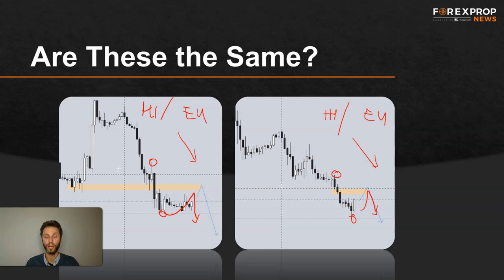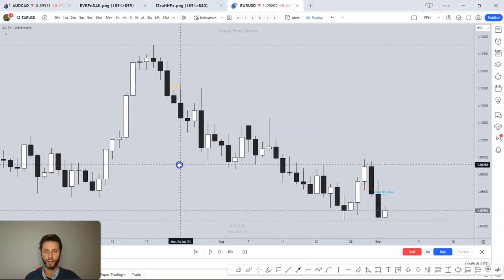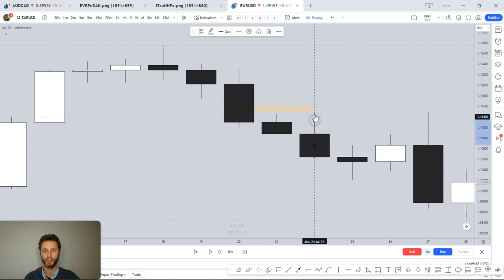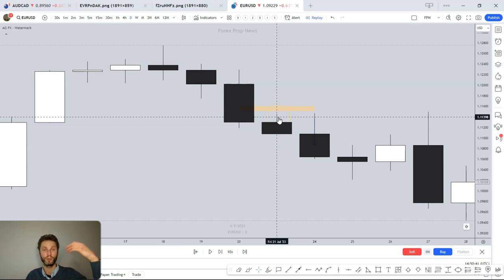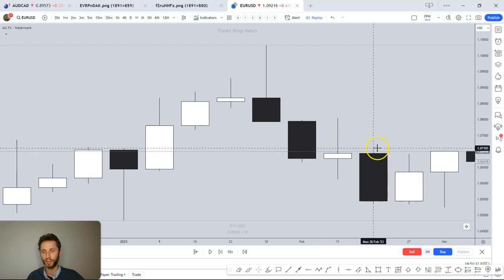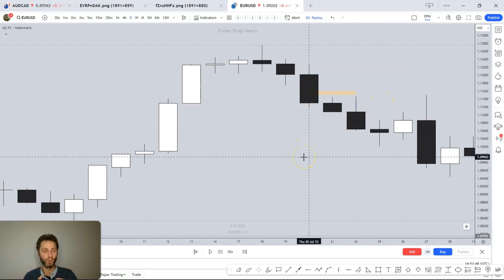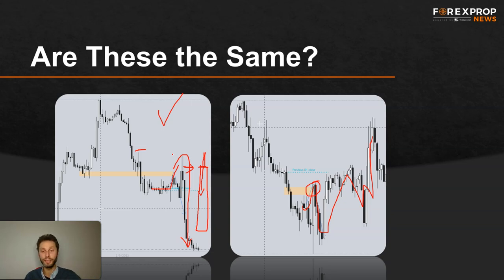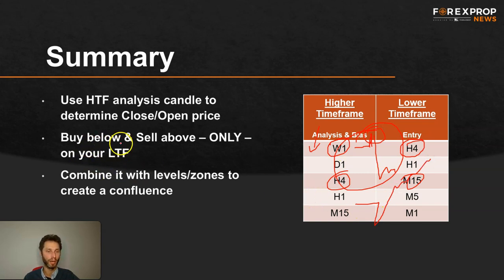Watch Your Trading Accuracy Skyrocket - Add this Simple Rule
A simple way to reduce the number of losing trades. Use this filter and you will increase your % hit rate. It can be used across multiple timeframes.